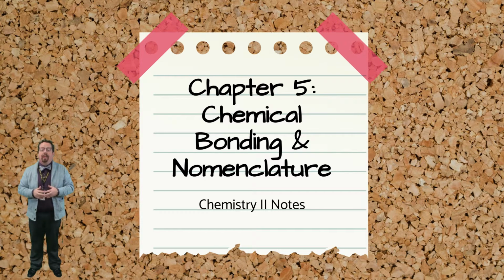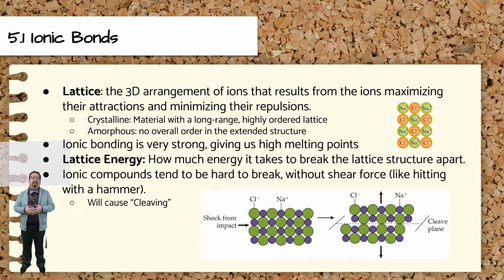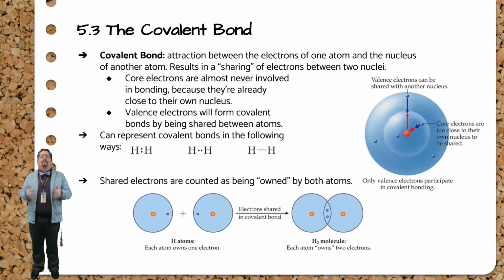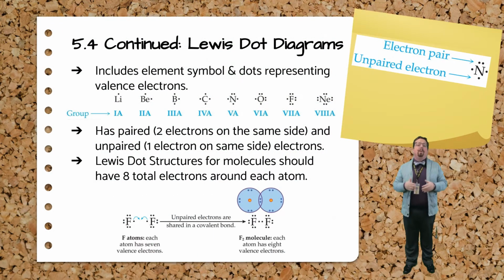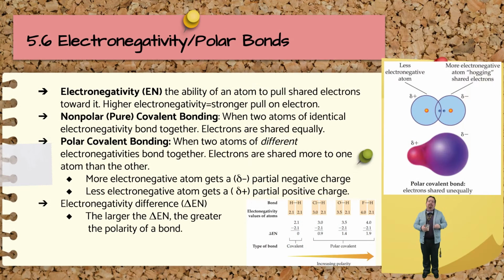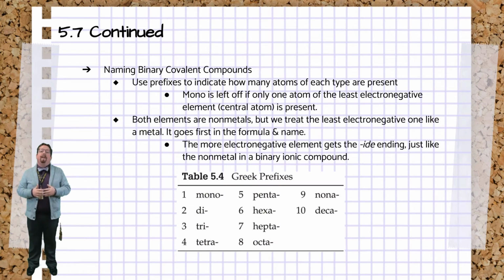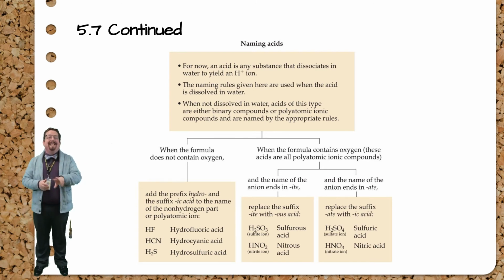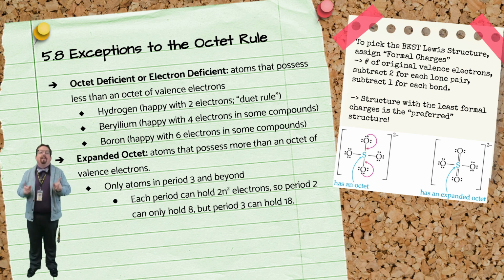Chapter 5 Notes (Chem II)